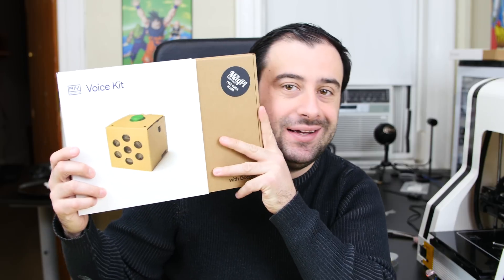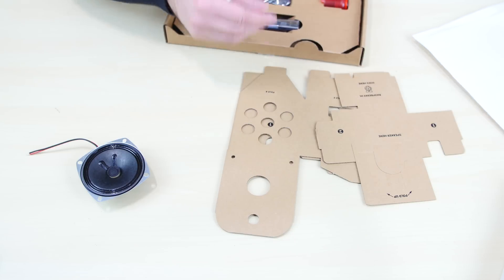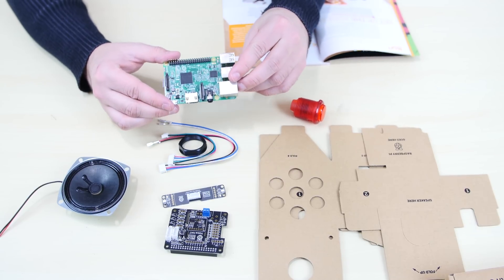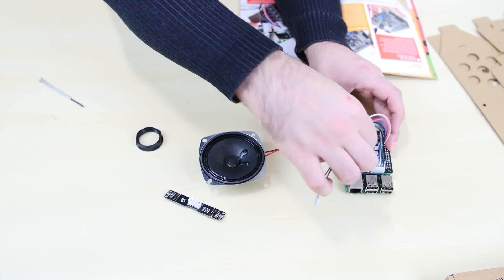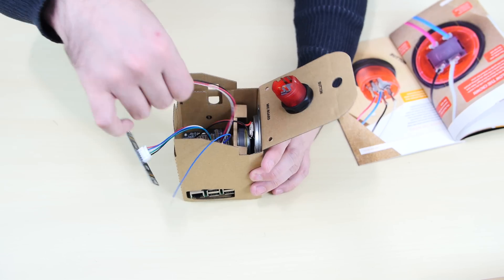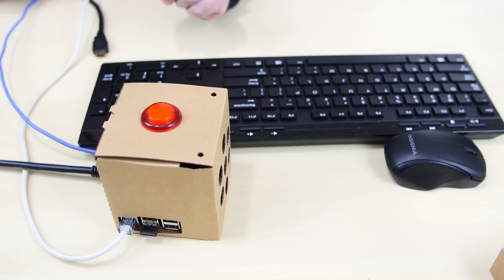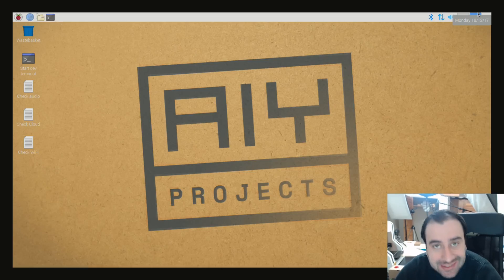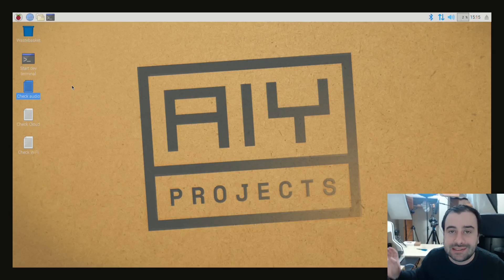Google AIY Voice Kit